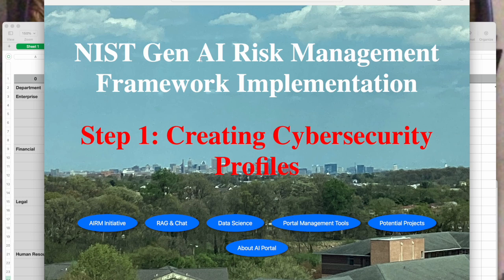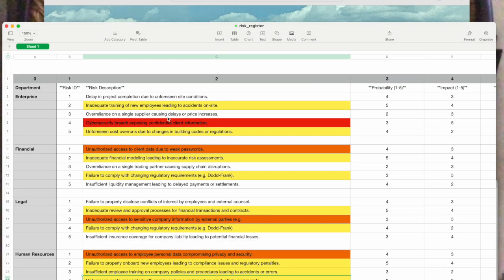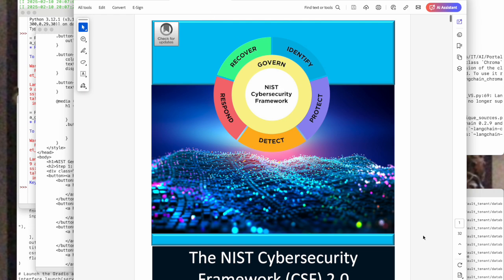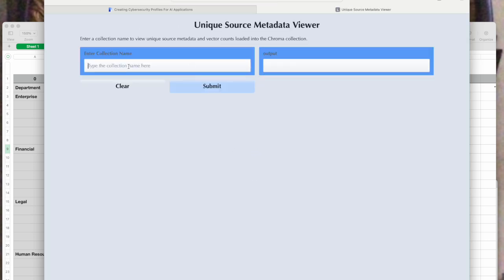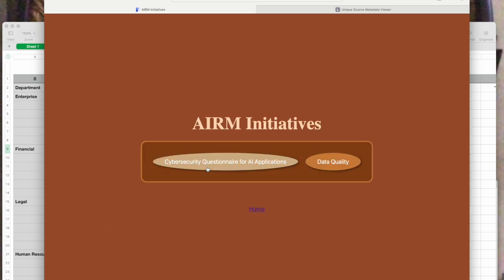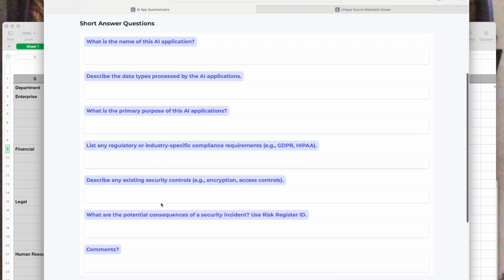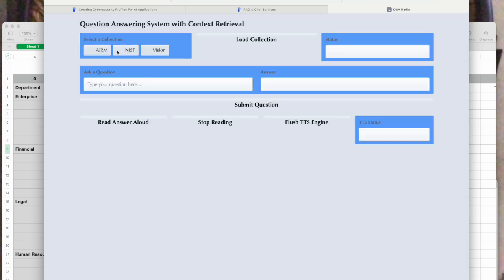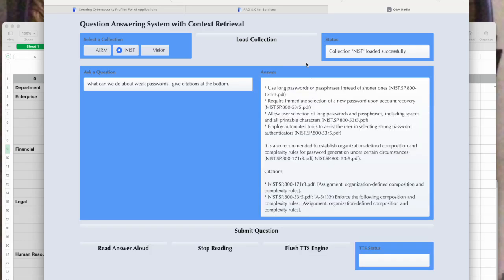Generative AI Risk Management Step 1: Creating Cybersecurity Profiles for AI Applications.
AI Generation of domain-specific questionnaires cuts campaign prep time.  We want to find out the current state of affairs so we can determine what needs to be done to reach our target profile.  Questionnaire gives the rationale for POA&M for Cybersecurity and AI Risk Management.